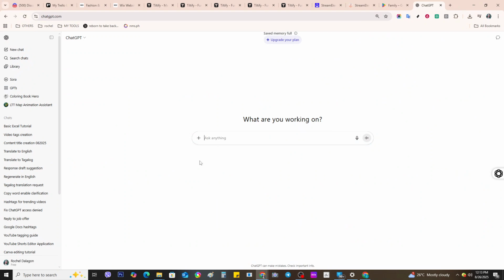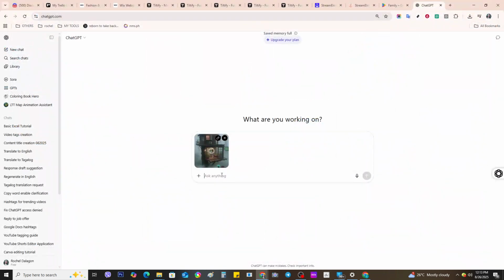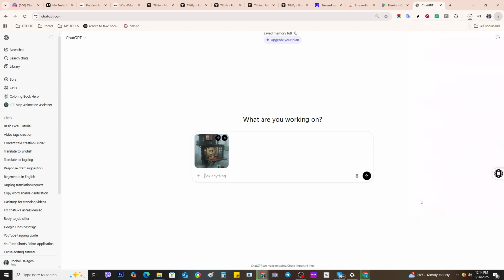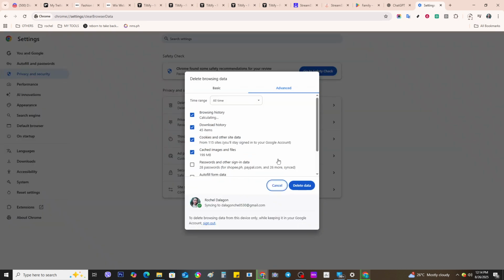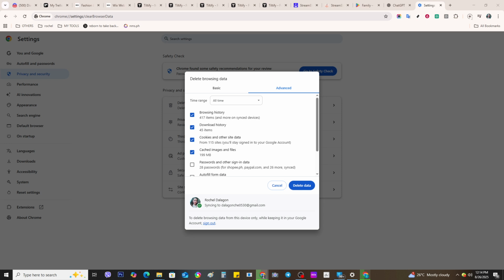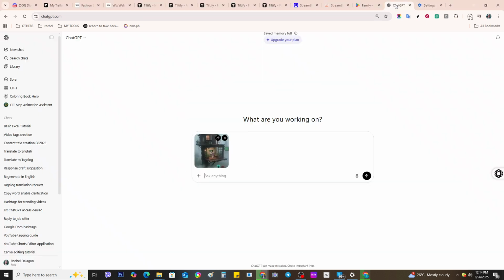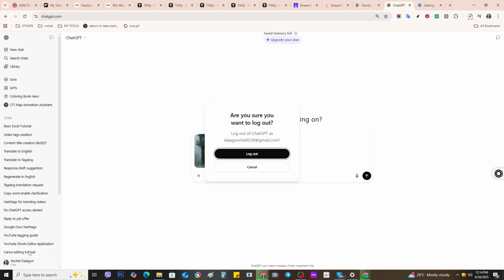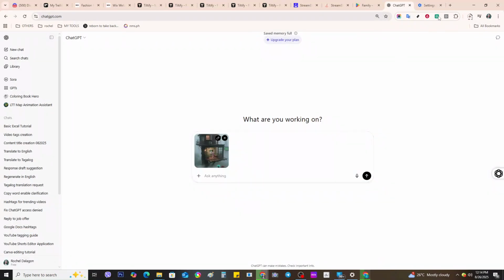How To Fix How to Upload Image in ChatGPT Easy Solution (ChatGPT Image Upload Issue) (Working 2025)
Are you having trouble uploading images to ChatGPT? 🤔 Don’t worry—you’re not alone! In this step-by-step tutorial, I’ll show you how to fix the ChatGPT image upload problem quickly and easily. Whether you’re facing issues with the upload button not working, photos not appearing, or errors when attaching images, this guide will help you solve it in just a few minutes.

You’ll learn:
✔️ How to upload pictures in ChatGPT the right way
✔️ Why image upload isn’t working and how to fix it
✔️ Simple solutions for desktop and mobile users
✔️ Tips to avoid common ChatGPT photo upload errors

This easy solution (2025 update) works for most users and ensures you can take full advantage of ChatGPT’s image features without hassle. 💡

In this video, learn how to check if your account has image upload access on ChatGPT. I'll show you how to spot the image upload icon and troubleshoot if it's missing. This tutorial covers version compatibility and helps you access this feature for enhancing your AI interactions with images using chat gpt.